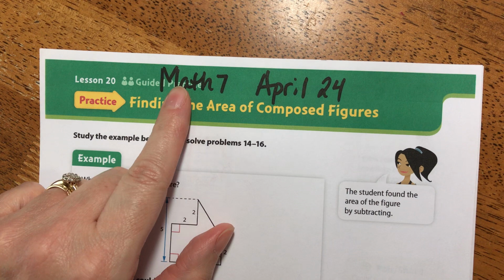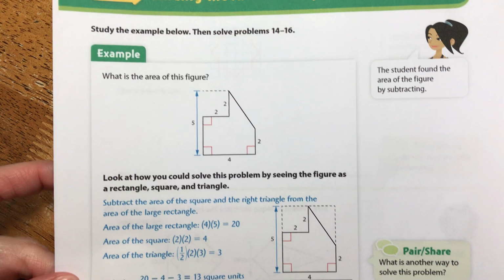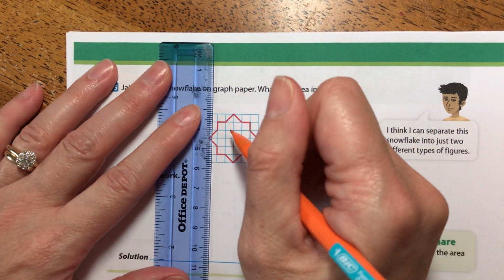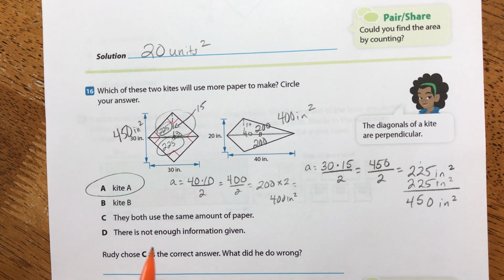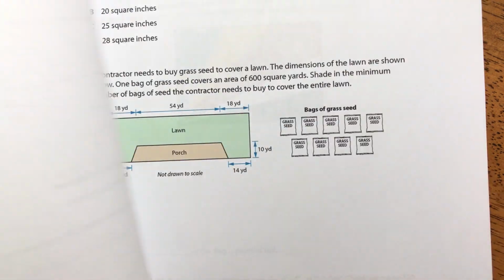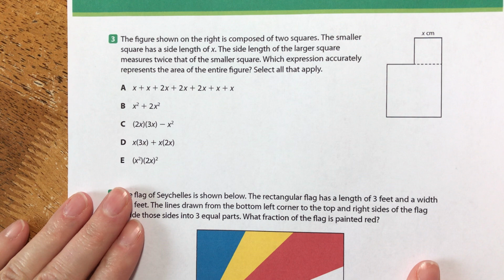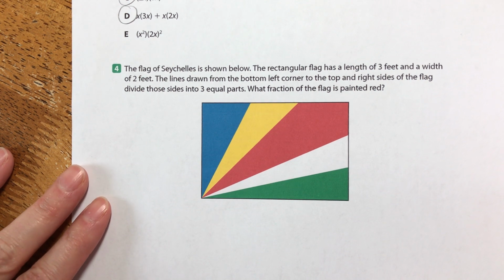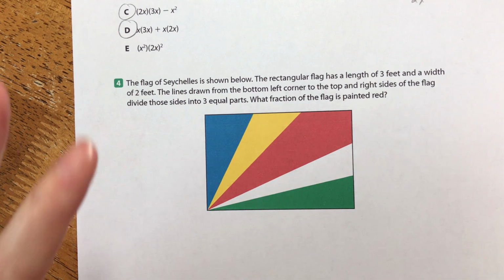Math 7 April 24